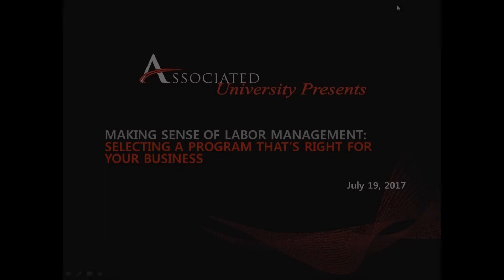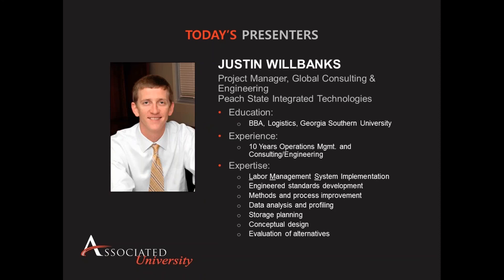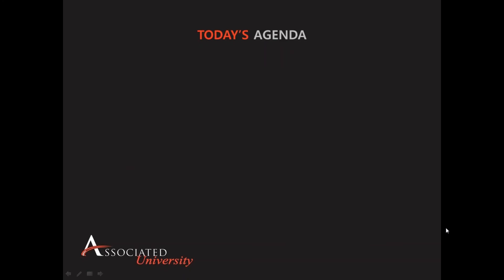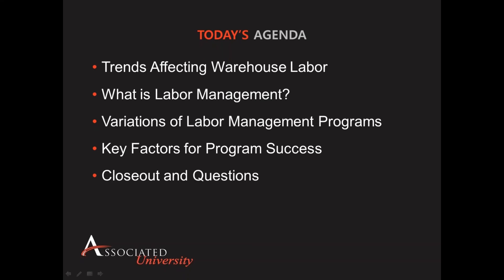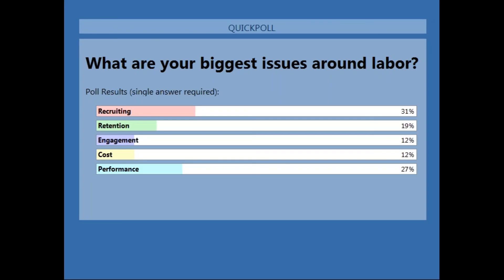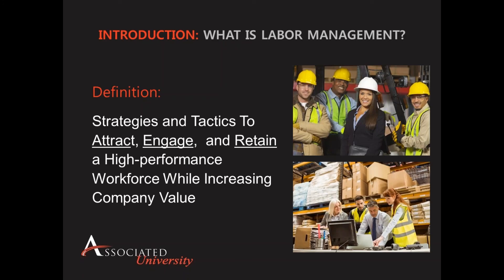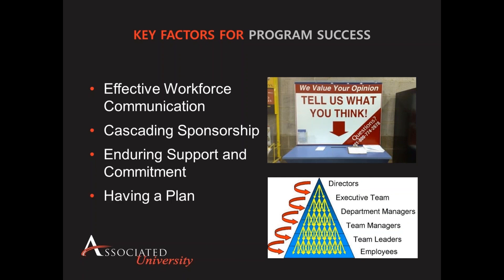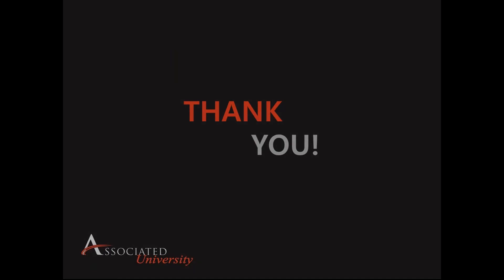Associated University - Making Sense of Labor Management: Selecting a Program That's Right for You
From our Associated University webinar on July 19, 2017.